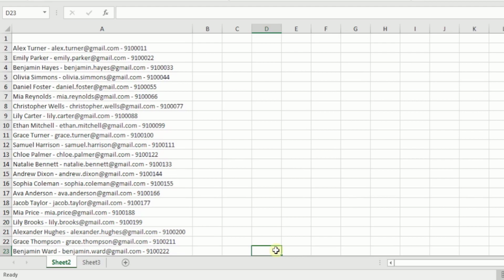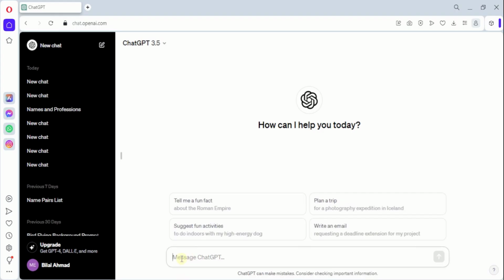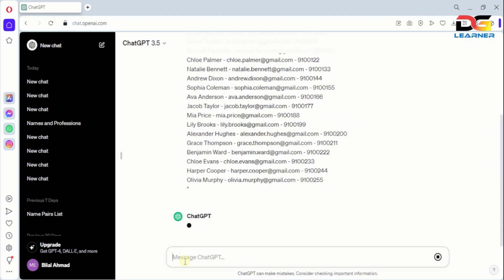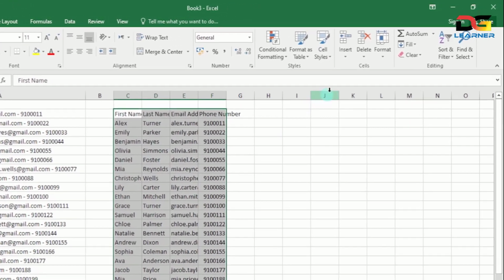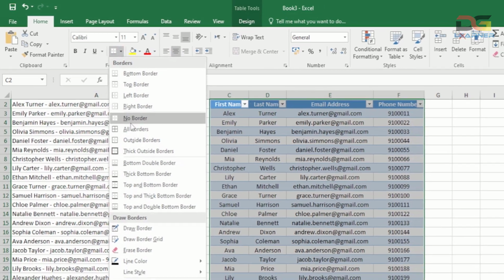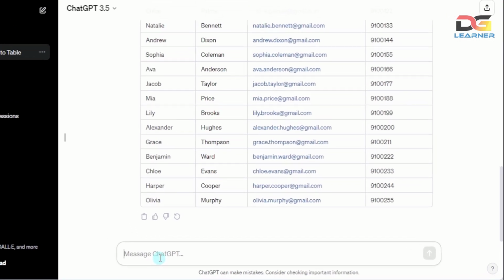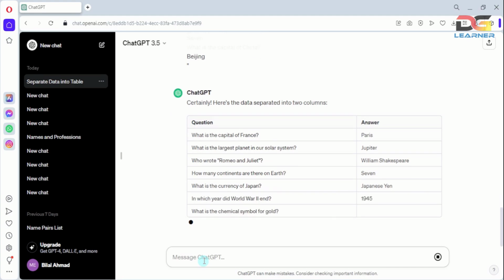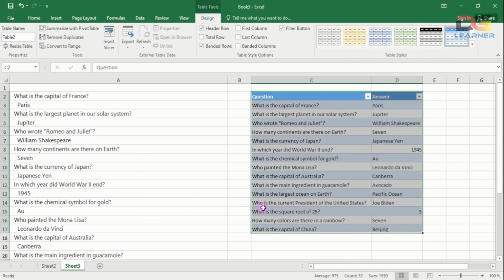ChatGPT and Excel | Data Entry with ChatGPT and Excel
🚀 Dive into the future of data entry with our latest video, "ChatGPT and Excel | Data Entry with ChatGPT"! 💻✨

In this insightful tutorial, we explore the seamless integration of ChatGPT, the powerful language model by OpenAI, with the unparalleled functionality of Microsoft Excel. 📊 Whether you're a data enthusiast, business professional, or someone looking to streamline your workflow, this video is packed with tips and tricks to revolutionize the way you handle data.

🔍 Topics Covered:
1️⃣ Introduction to ChatGPT: Learn how ChatGPT's natural language processing capabilities can enhance your data entry experience.
2️⃣ Setting Up Integration: Step-by-step guide on integrating ChatGPT with Excel for a harmonious collaboration.
3️⃣ ChatGPT Commands: Uncover the magic of using ChatGPT to generate Excel commands through simple conversational prompts.
4️⃣ Data Quality Assurance: Discover how ChatGPT can assist in data validation and ensure accuracy in your spreadsheets.
5️⃣ Time-Saving Strategies: Explore time-saving strategies and shortcuts to boost your data entry efficiency.

🎓 Whether you're a seasoned Excel pro or a newcomer to the world of data management, this video on my channel dglearner provides valuable insights that can elevate your skills and productivity. Join us on this journey to harness the combined power of ChatGPT and Excel for a smarter, more efficient data entry process.

👩‍💻 Ready to elevate your data entry game? Hit play now and unlock the potential of ChatGPT and Excel! 🌟💬

Welcome to DG Learner, your ultimate destination for all things tech, software, and app reviews! If you're a curious mind hungry for knowledge in the ever-evolving world of technology, you've come to the right place.

DG Learner is not just a channel; it's a community of passionate learners who share a common love for technology. Together, we'll unravel the mysteries of the digital world and harness its power to enrich our lives.

Let's navigate the vast sea of technology hand in hand, becoming savvy tech enthusiasts, one video at a time. Welcome to DG Learner!